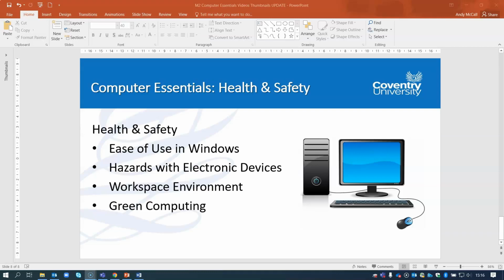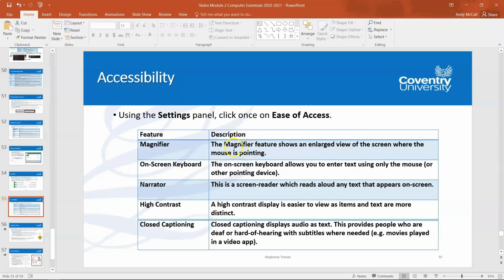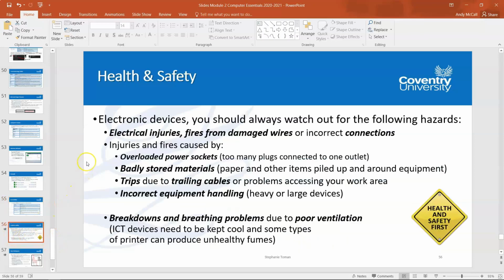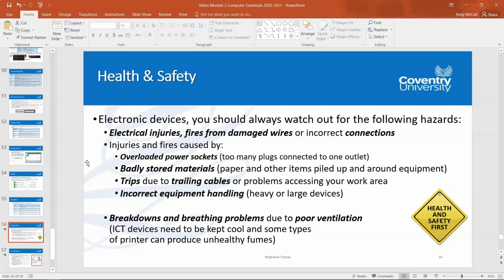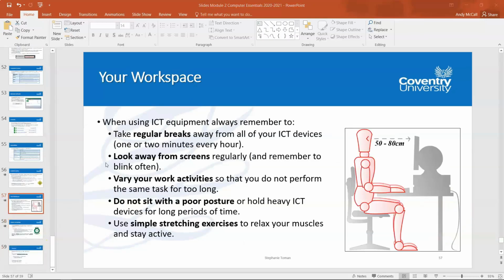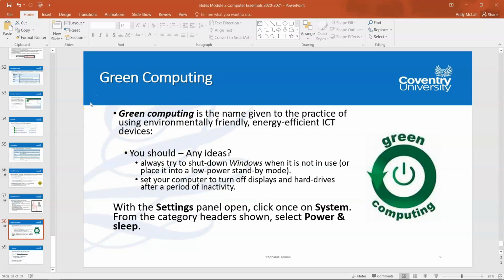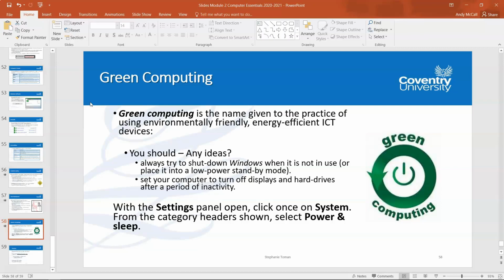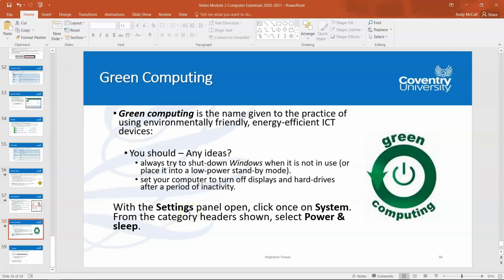M2 Computer Essentials Health & Safety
Health & Safety
Ease of Use in Windows
Hazards with Electronic Devices
Workspace Environment
Green Computing